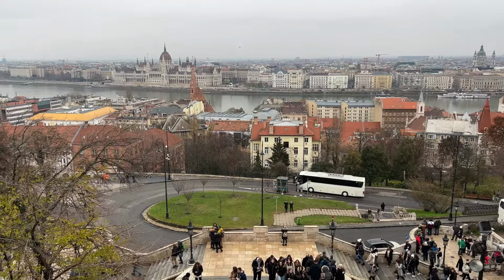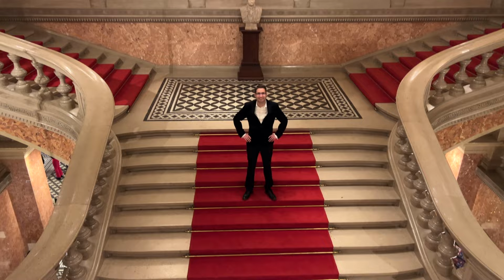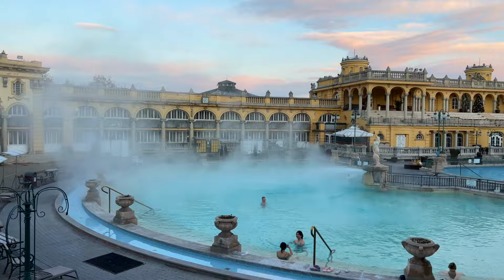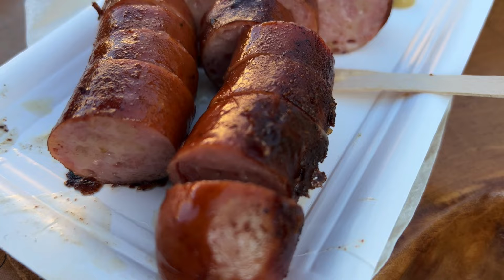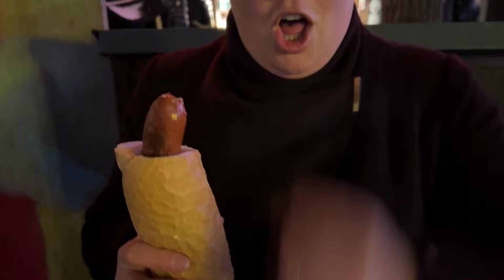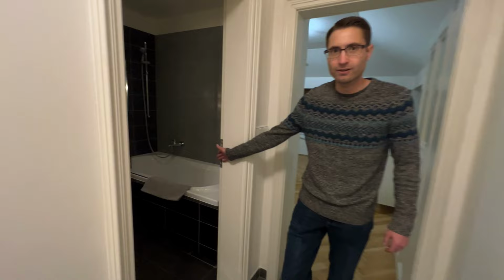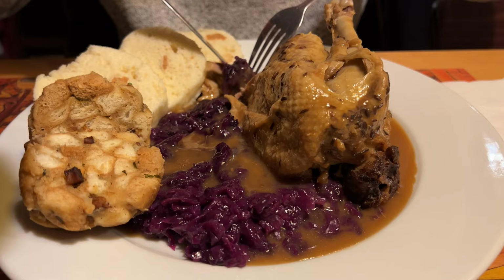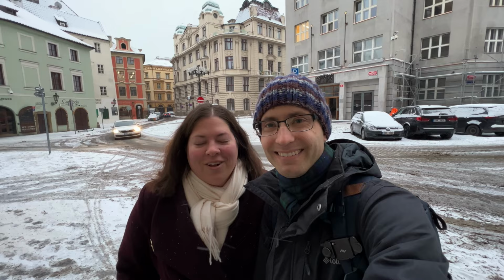The BEST WEEK IN EUROPE IN DECEMBER | Things to do, Christmas Markets, Delicious Food Travel Vlog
Join us as we travel to EUROPE FOR CHRISTMAS! We spend 9 days exploring the BEST CHRISTMAS MARKETS in the cities of BUDAPEST, VIENNA, BRATISLAVA and PRAGUE.

On this episode of Mapping It, we travel to Europe to explore some of the BEST CHRISTMAS MARKETS in Central Europe! Our travel day takes us to BUDAPEST, HUNGARY and we check into a great Airbnb in the center of the city. Then we get out and explore OUR FIRST CHRISTMAS MARKET IN EUROPE!! We try delicious Hungarian foods like LANGOS and CHIMNEY CAKE! This is just the beginning of our adventures through CENTRAL EUROPEAN CHRISTMAS MARKETS!

DAY ONE of our trip has us spending a day EXPLORING BUDAPEST! We hop on the metro and visit MATTHIAS CHURCH. After enjoying the views at FISHERMAN'S BASTION, we head to the CENTRAL MARKET HALL for lunch and TRY DELICIOUS HUNGARIAN FOOD (and some less-delicious Unicum). Back at our Airbnb, we EAT HUNGARIAN DESSERTS. In the evening, we dress up and head to the HUNGARIAN STATE OPERA HOUSE to go to THE BALLET IN BUDAPEST!

DAY TWO of our trip takes us to some of the TOP SIGHTS OF BUDAPEST! We start our day with a German TOUR OF PARLIAMENT and then stop by Street Food Karavan for lunch. After lunch, we meet Judit and hop in a VINTAGE TRABANT to visit MEMENTO PARK and learn some history from a local. In the evening we head back to the city and enjoy some of the BEST VIEWS IN BUDAPEST on the Ferris wheel of Budapest and also from the top of ST STEPHEN'S BASILICA. We get delicious Hungarian food from the CHRISTMAS MARKET for dinner before calling it a night.

DAY THREE of our 9 DAYS IN CENTRAL EUROPE starts at SZECHENYI BATHS in Budapest before we catch a train to Vienna! Our time in Vienna starts by exploring the Christmas market at Maria-Theresa Platz, our FIRST CHRISTMAS MARKET IN VIENNA! Then we head over to the Vienna OPERA HOUSE to see our very first opera!

DAY FOUR of our trip begins at CAFE CENTRAL before we head to the HOFBURG PALACE. We visit lots of Christmas markets including the K.u.K. Christmas Market at Michaelerplatz, the AM HOF market, the ALTWIENER market at Freyung. In the evening we head over to the BELVEDERE PALACE and market, and end the night at the ART ADVENT market at KARLSPLATZ.

DAY FIVE starts at CAFE MOZART and then we head to the SCHONBRUNN PALACE and check out one of our favorite Christmas markets in Vienna! We climb to the top of ST STEPHEN'S CATHEDRAL and explore SPITTELBERG market before going to an advent concert. Our last stop is the BIGGEST CHRISTMAS MARKET IN VIENNA: the RATHAUSPLATZ CHRISTKINDLMARKT and it's epic!

DAY SIX brings us to a new country: SLOVAKIA! We take a DAY TRIP TO BRATISLAVA in December! We eat DELICIOUS SLOVAK FOODS and visit CHRISTMAS MARKETS IN SLOVAKIA! We also climb to the top of the UFO Bridge before taking the train back to Vienna. The perfect day trip from Vienna!

DAY SEVEN is mostly a travel day as we leave Vienna and head to Prague. We give you a tour of our AIRBNB IN PRAGUE and then go to the PRAGUE OPERA!

DAY EIGHT is our first full day in Prague! We get an early start and explore the CHARLES BRIDGE, LENNON WALL, STRAHOV MONASTERY and PRAGUE CASTLE! We try some TRADITIONAL CZECH FOOD at a local pub, and of course we visit the CHRISTMAS MARKETS IN PRAGUE!

DAY NINE is our last day and we do a self-guided walking tour of Prague's JEWISH QUARTER. Afterwards, we take a lunch break at a Christmas market and try some delicious roasted ham before heading to the MUCHA MUSEUM. In the evening, we climb to the top of the OLD TOWN HALL for stunning views over the OLD TOWN SQUARE and the Christmas market.

We hope you enjoy coming along on our adventures!

We're Karin and Jeremy! Just an average couple with a love for travel. We work full-time jobs that only offer limited vacation time, so we work hard to get the most out of our holidays. Join us on our adventures as we maximize our time off on Mapping It.

Timestamps
00:00:00 Introduction
00:00:31 Travel Day to Budapest
00:03:01 Our first Christmas Market!
00:08:35 Day One - History and the Ballet
00:21:29 Day Two - Parliament and Memento Park
00:39:34 Day Three - Szechenyi Baths and Vienna Opera
00:52:52 Day Four - Museums and Christmas Markets
01:09:00 Day Five - Palaces and Churches
01:23:36 Day Six - Bratislava
01:38:52 Day Seven - Prague Opera
01:43:42 Day Eight - Castles and Bridges
02:05:06 Day Nine - Museums and Markets
02:13:57 - Bloopers